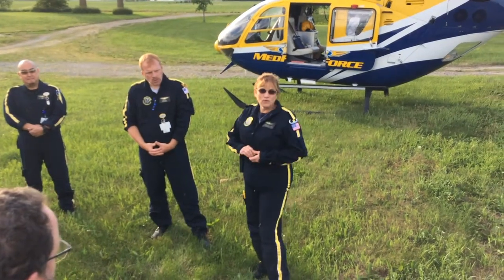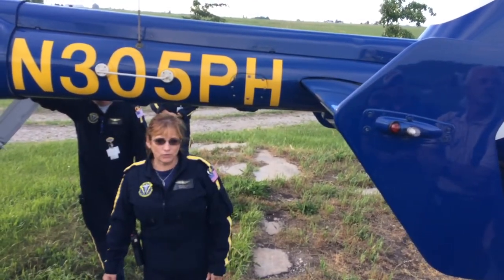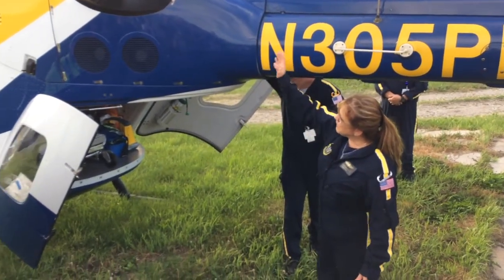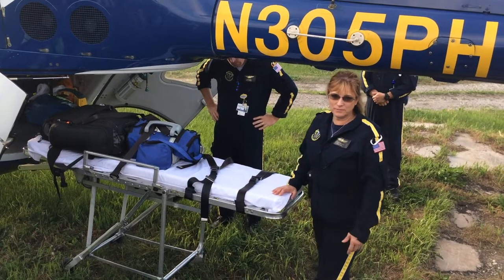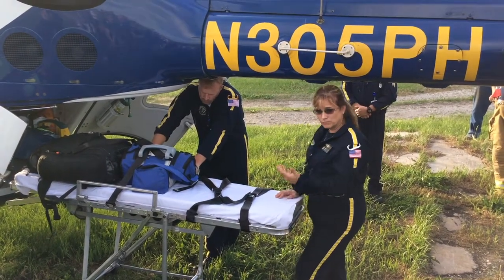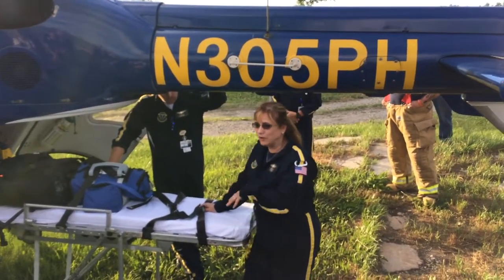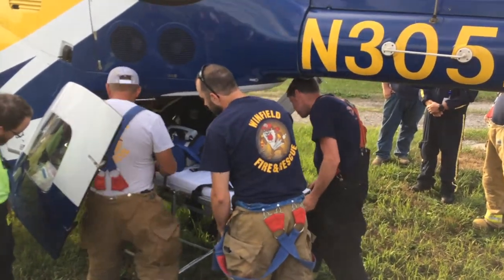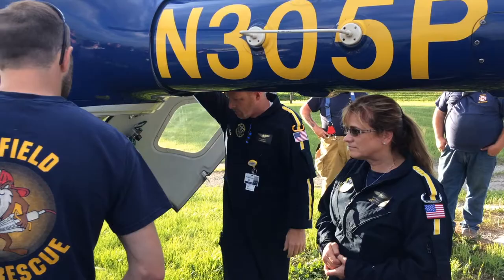How to load the stretcher on MEDFORCE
In this video, the crew from MEDFORCE explain how to help with the loading of a patient on the cot for transport to a trauma center